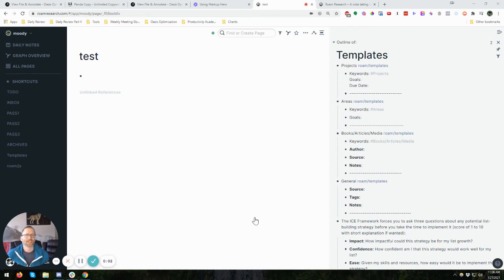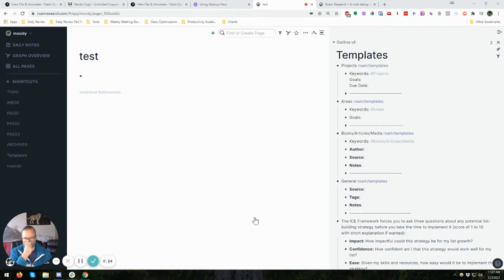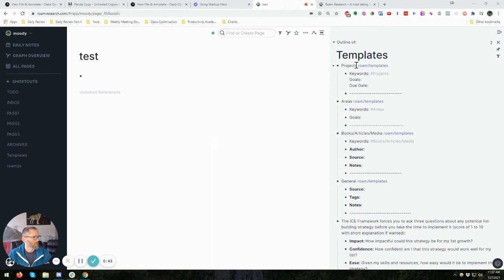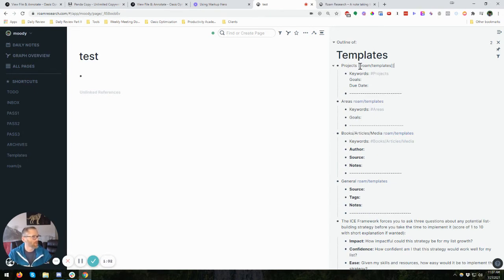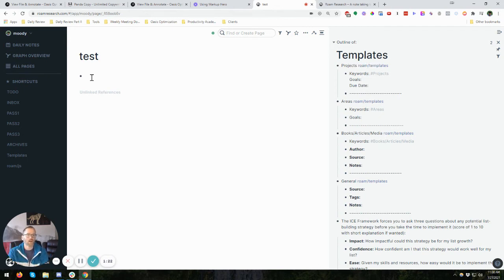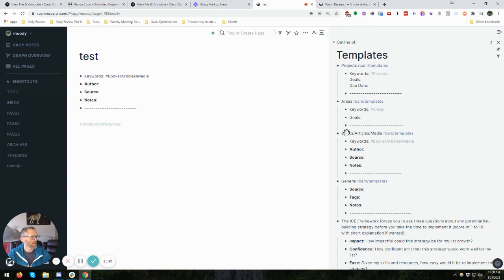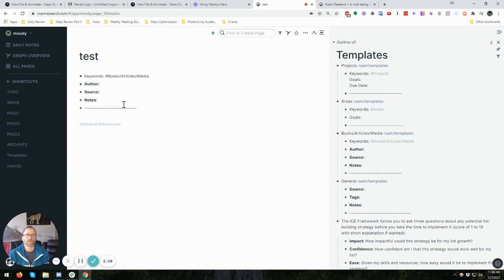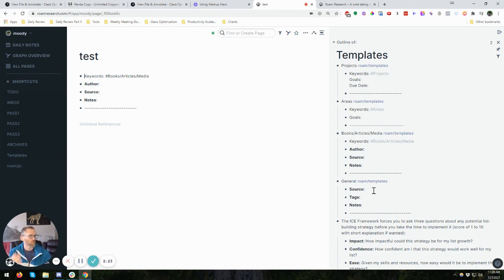How to create templates in Roam Research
Want to save time and avoid typing the same things over and over? Use templates natively inside Roam Research to do just this. In 1-2 minutes you could have templates saving you hours per month or more.

Previously I have used text expanders like TextBlaze for templates (and still do for some cases), but this allows you to create it natively in Roam which has several benefits, one of which is that you can then use the templates when in mobile (some text expanders may not work in mobile browser).

It's easy to set up and all you have to remember is to type ";;" to bring up your personal templates.